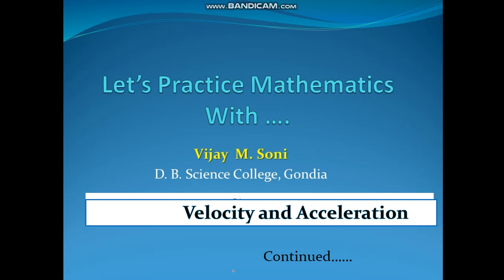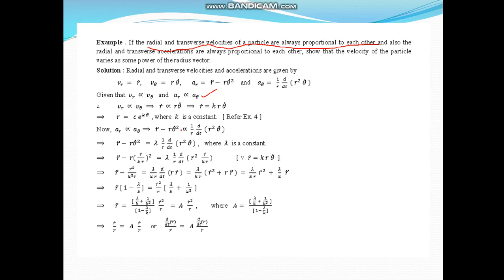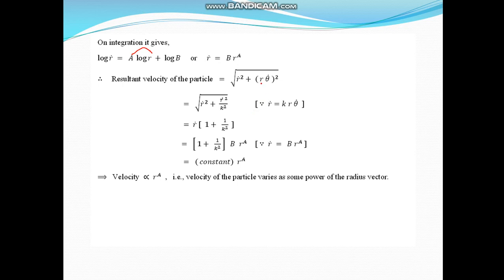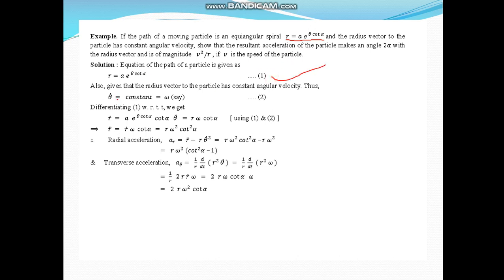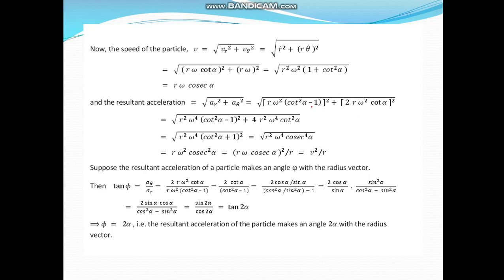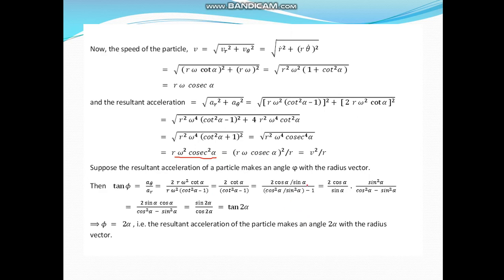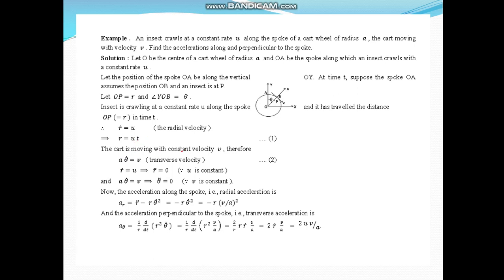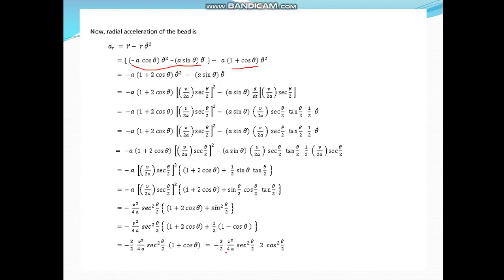Lecture 20: Velocity and acceleration (part-3) by Vijay Soni